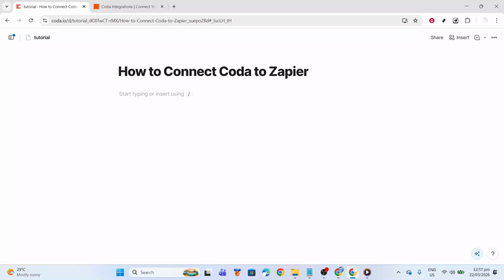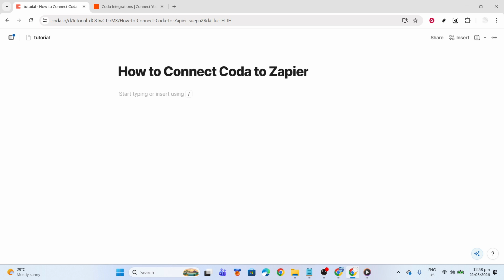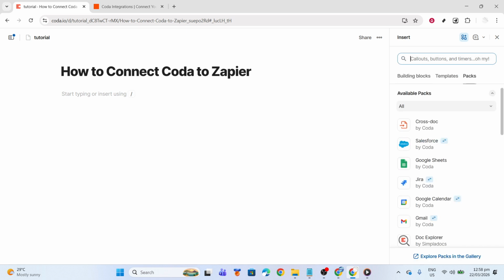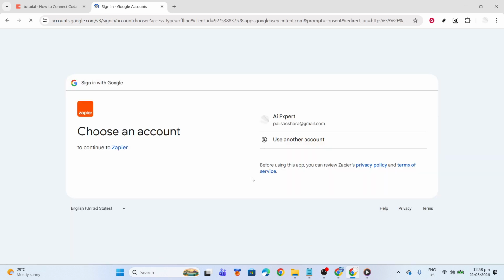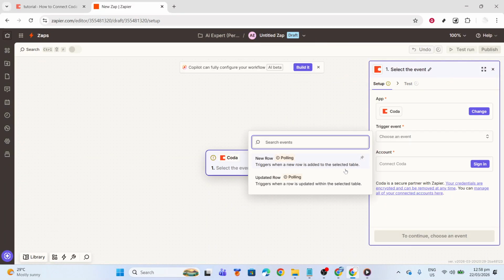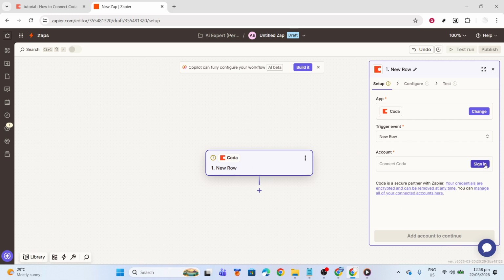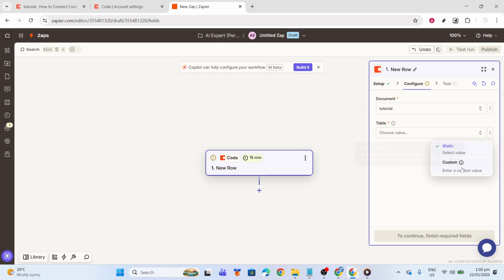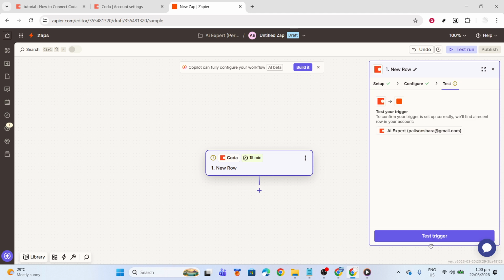How to Connect Coda to Zapier